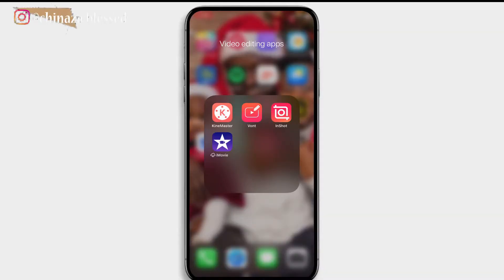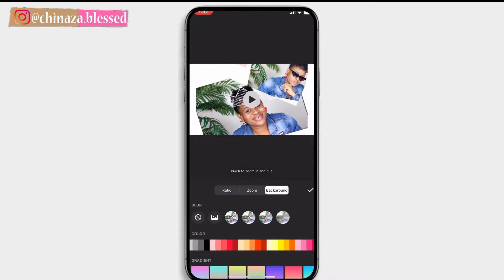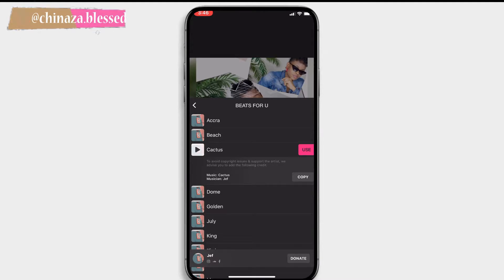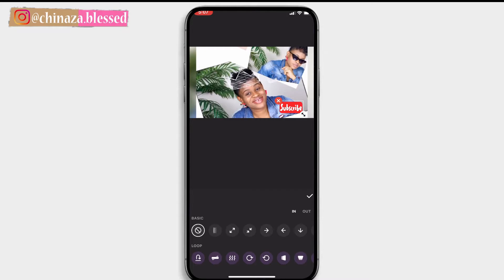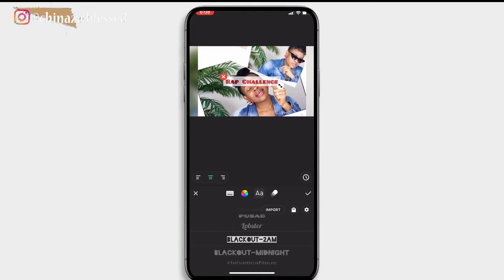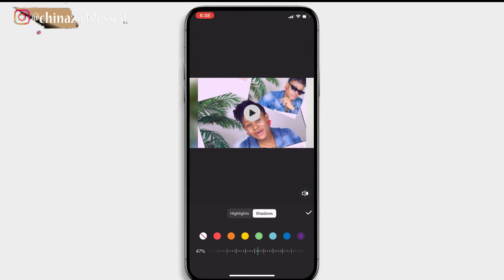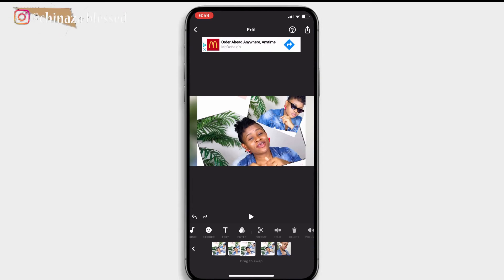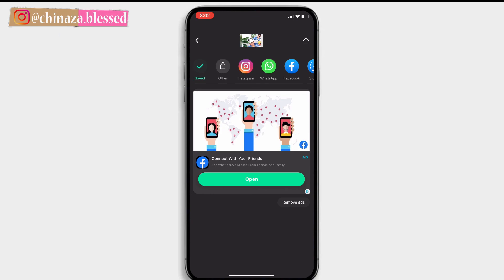DETAILED INSHOT TUTORIAL FOR BEGINNERS 2025 | HOW TO EDIT USING THE FREE VERSION OF THE INSHOT APP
The Inshot editing app is a very good app for editing videos, photos and picture collages. Here is a well detailed step by step tutorial on how to edit your videos with the Inshot app.

Timestamp
0:00 Intro
00:24 Download the Inshot App
00:43 Video Editing
02:05 Canvas/Cropping | Zooming & Background
04:29 Adding more clips or photos
05:09 Adding Music
08:15 Deleting Music
08:31 Adding Stickers / Gifs
10:57 Duplicating the Subcribe Animation
11:16 Adding Text & Transition effects
13:17 Adding Filter & Colour Grading
16:36 The Precut functions | Cut | Split | Multi-split
18:17 Re-positioning clips & Adding Transition effects
18:39 Inserting an image between clips
19:18 The Split Function
19:24 The Delete function
19:42 Volume Control
19:58 The Speed function
20:20 Duplicating a Clip
20:29 The Rotate Function
20:38 The Flip Function
20:52 The Freeze Function
21:03 The Reverse Function
21:10 Changing Video Resolution
21:29 Exporting the edited video

HOW TO USE SPIRAL CURLY ROLLERS ON 4C HAIR | CURL FORMERS ON THICK NATURAL HAIR | NO HEAT STYLING